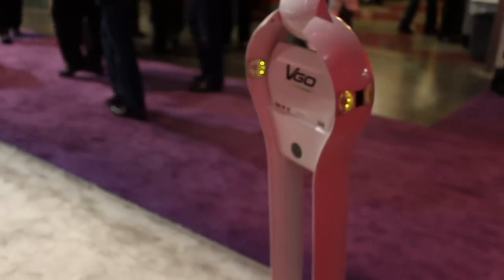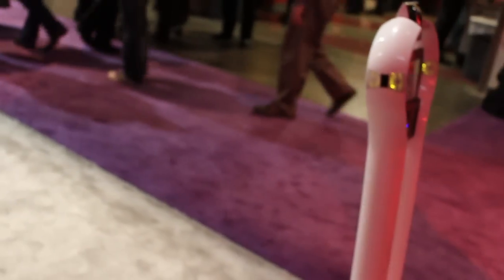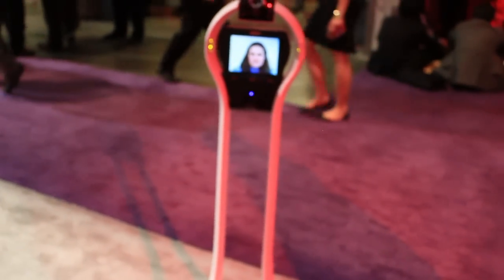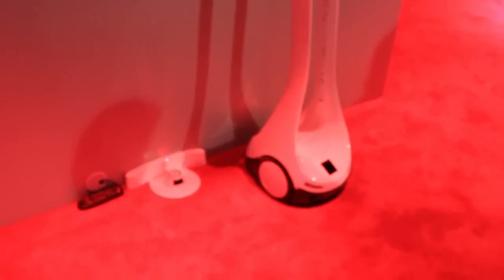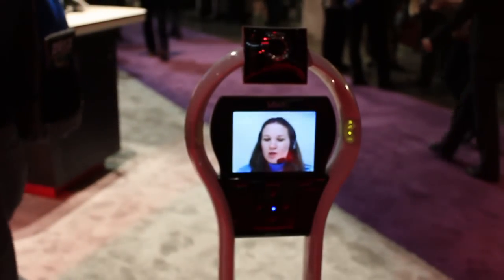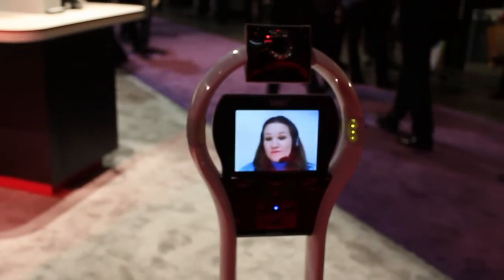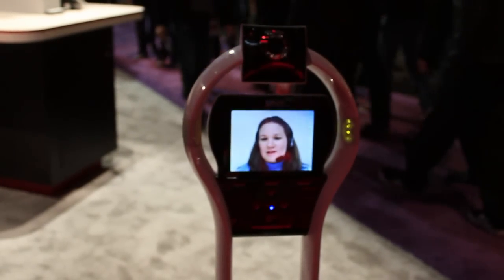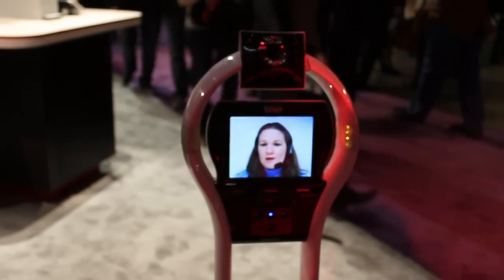CES 2012: Verizon Wireless Presents the VGO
Telepresence is about to be all the rage and the VGO is a pretty slick early edition. It's highly mobile and twice the size of a lot of other contenders, allowing it a closer-to-human height without staring you right in the eyes. Its battery lasts all day so now your kids never get control of the house when you are on vacation. Enjoy!